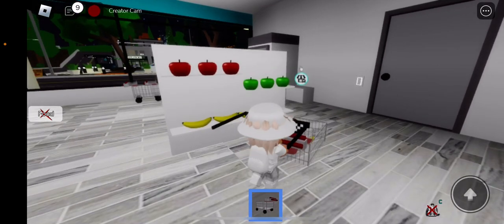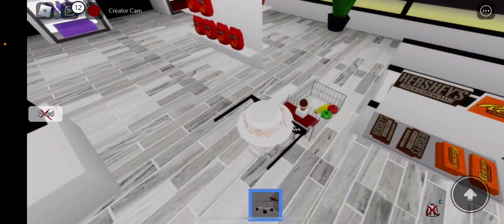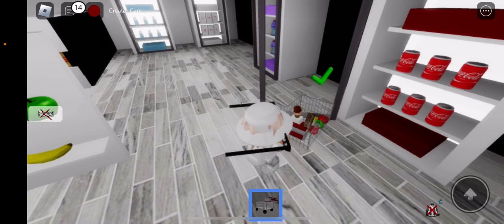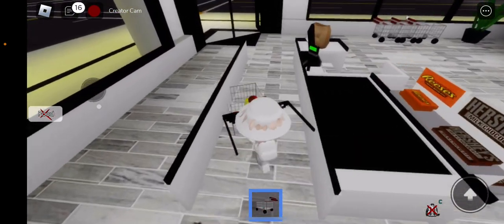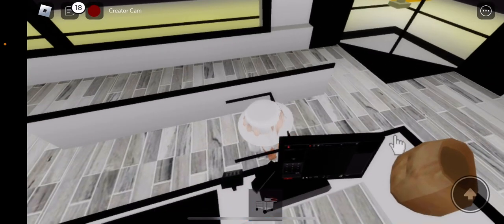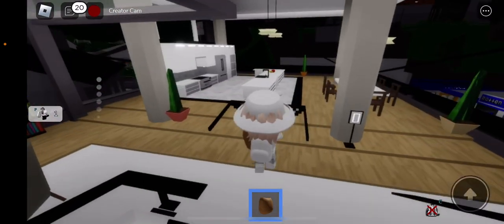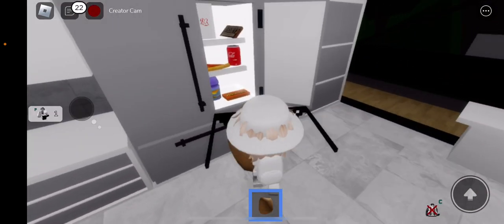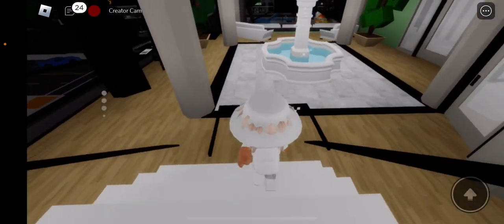GROCERY SHOPPING IN ROBLOX BROOKHAVEN 🏡RP!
WOW I GOT FOOD IN THE MARKET!